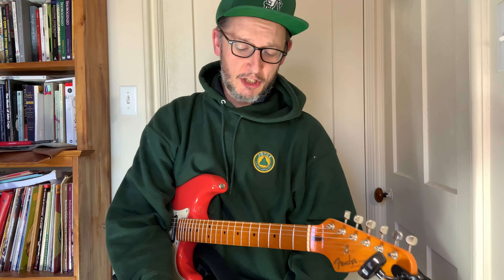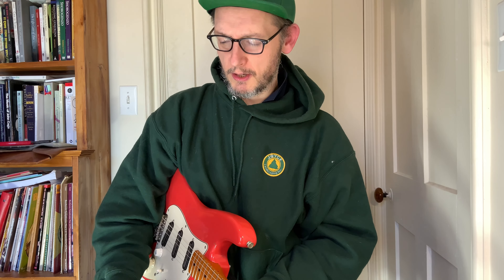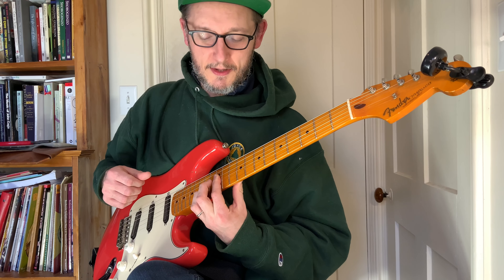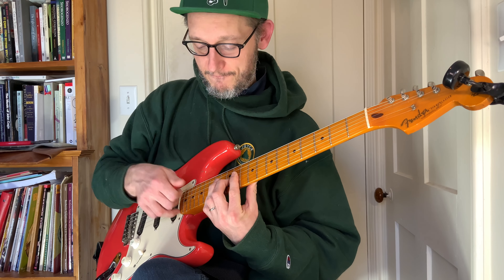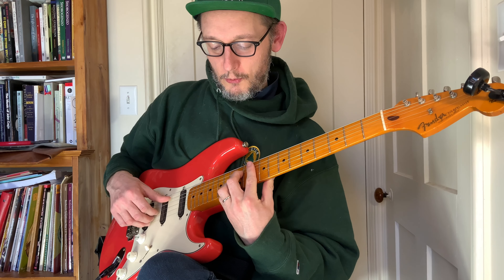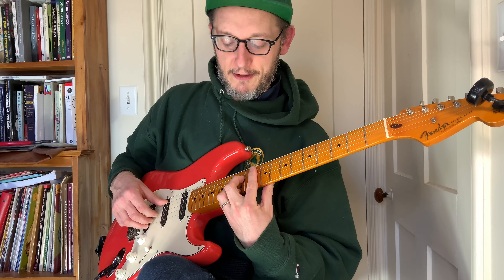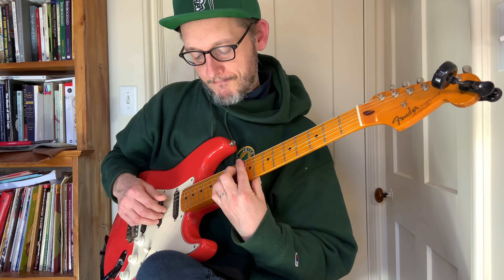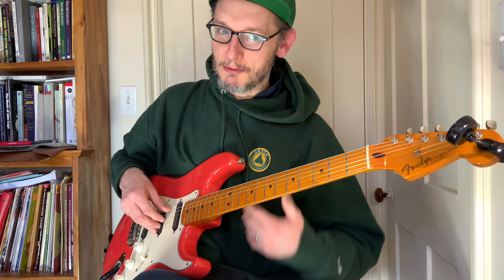Chloe x Halle - Ungodly Hour - Guitar Tutorial with PDF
Let me know what you want to learn, let’s make it happen!